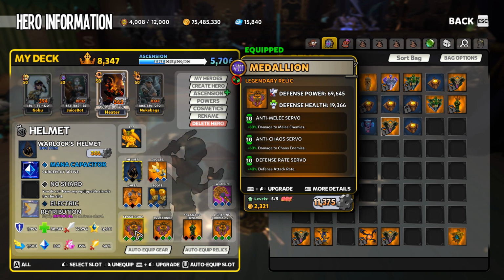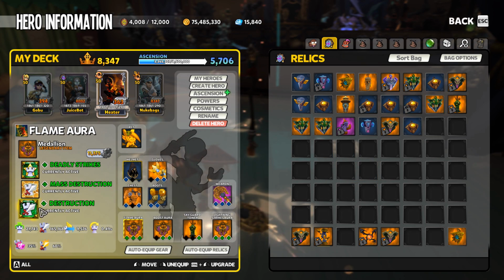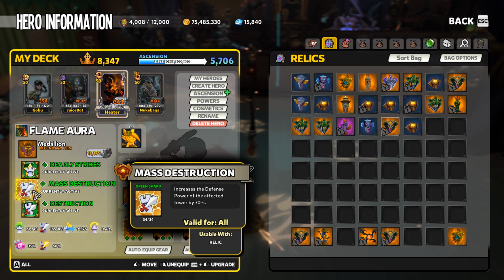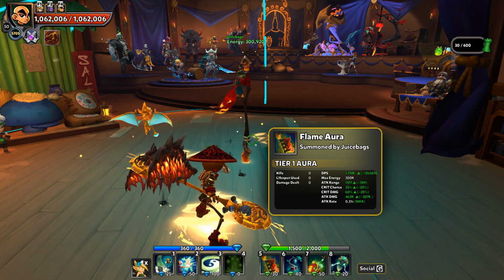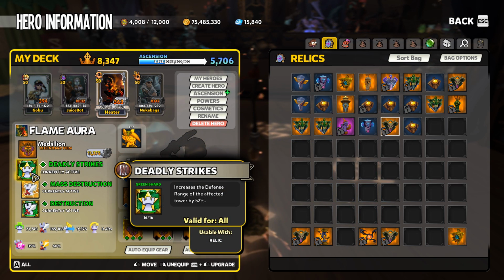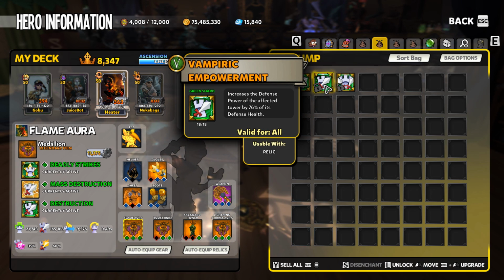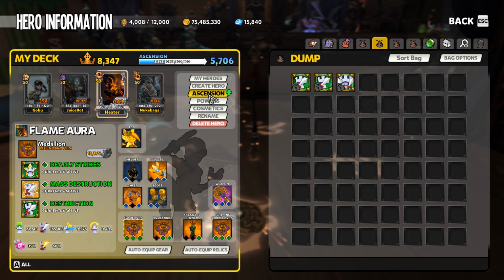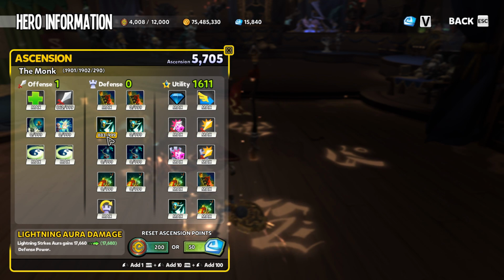DD2 - Defense Spotlight - Flame Auras!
Taking a look at the final build for Flame Auras in Dungeon Defenders II!